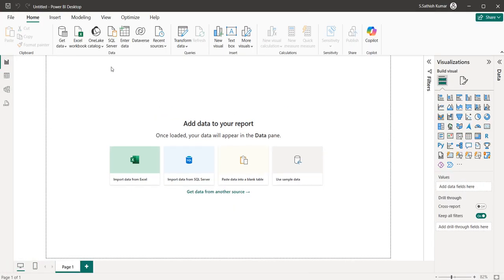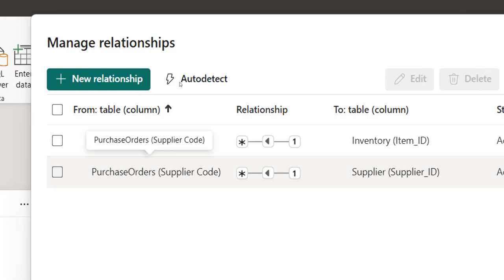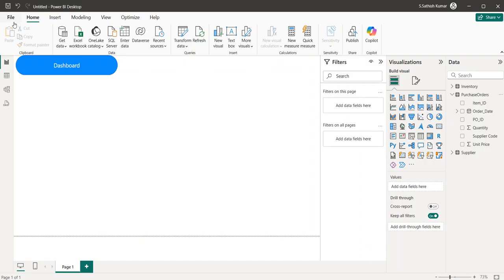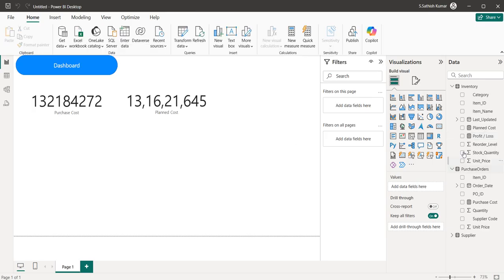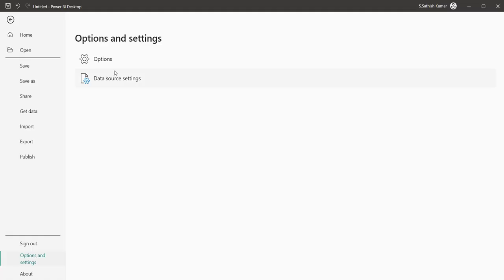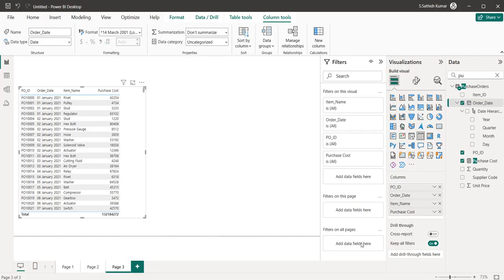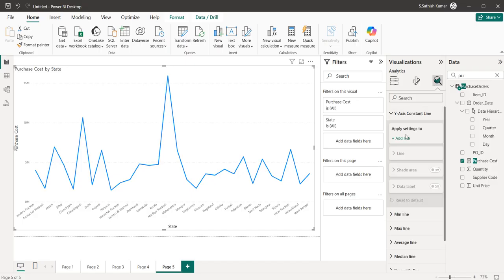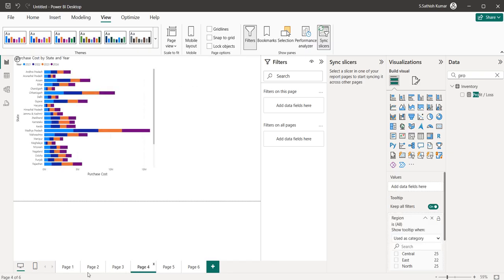Microsoft Power BI Training Recap Day 3 - HL Mando, 9th Apr 2025